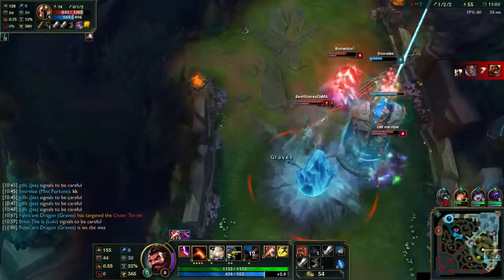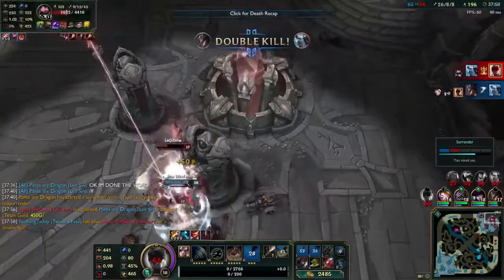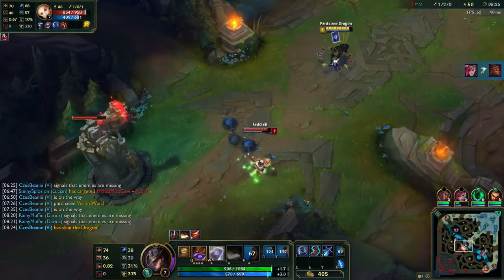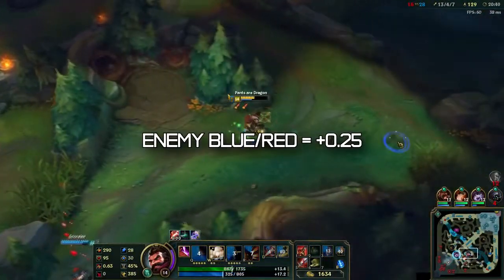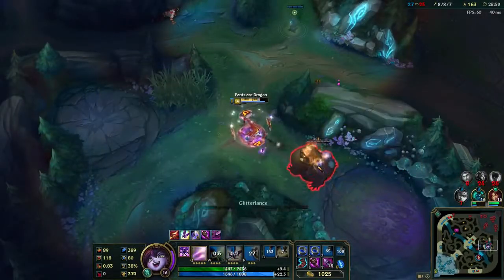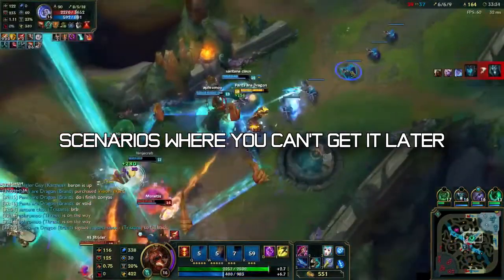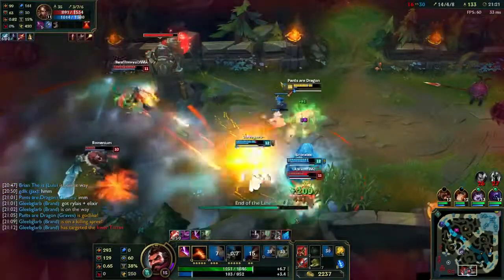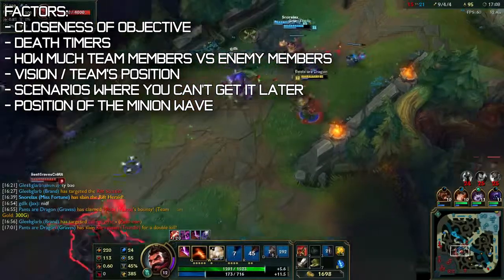✔ How to Prioritize Objectives in League of Legends